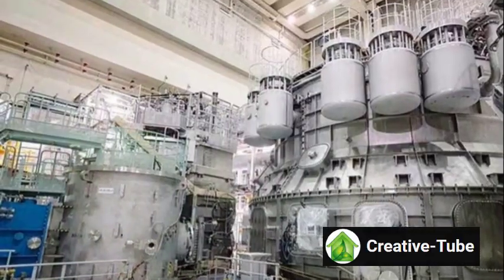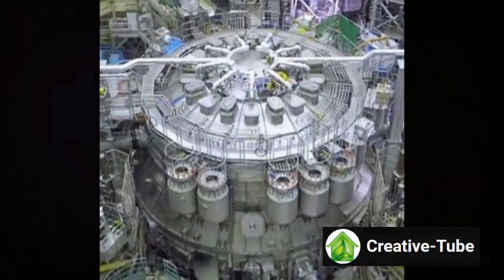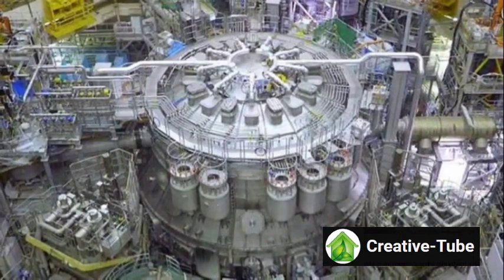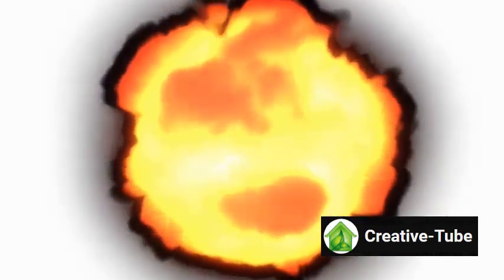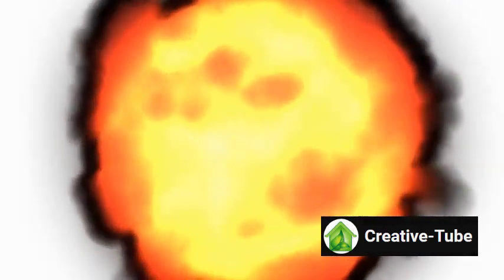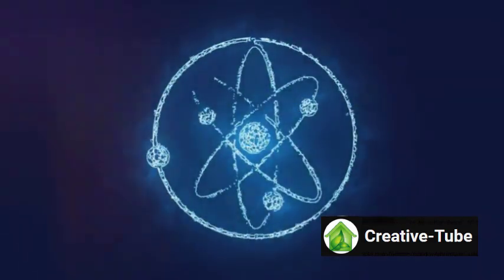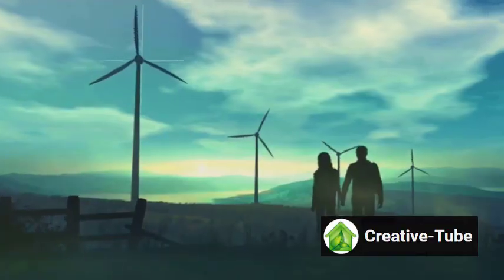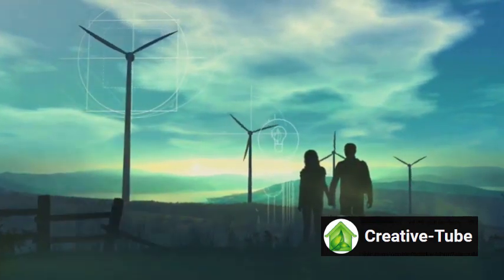the world's biggest reactor capable of reaching 200 MILLION degrees Celsius is turned on in Japan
SCRIB3D P1 3D Printing Pen

we're passionate about bringing you engaging content and sharing our love for unique products and designs.